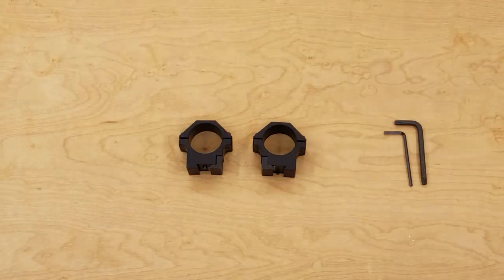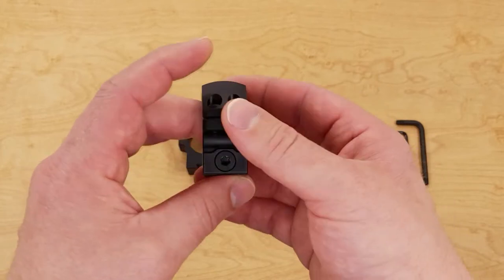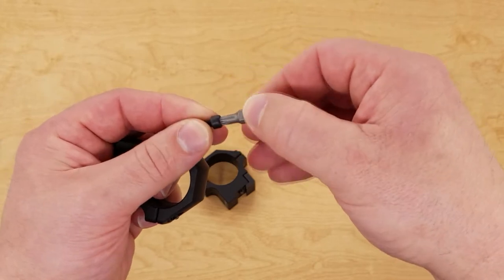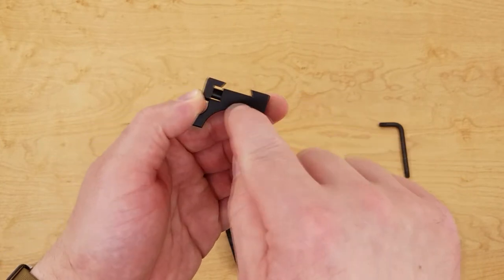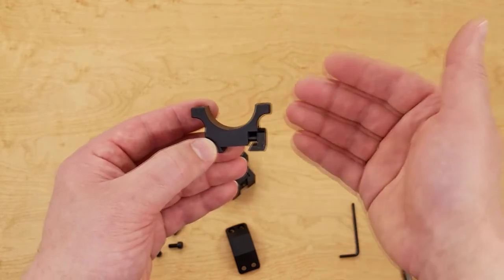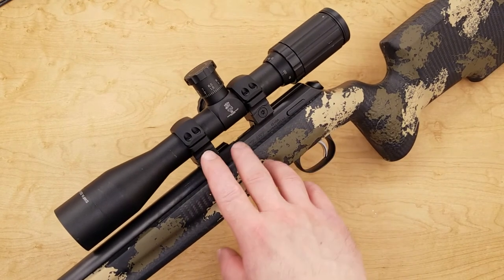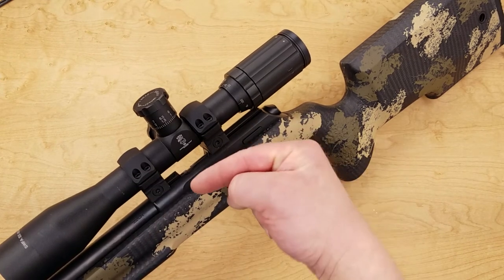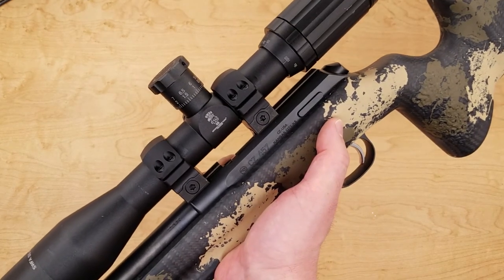UTG Pro Rings - A CZ's Best Friend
I purchased these for my CZ 457. I wanted a more classic look, along with as few moving parts between the action and the scope. They are Just perfect for me. And might be for you as well!

C_DOES is a participant in the Amazon Services LLC Associates Program, an affiliate advertising program designed to provide a means for sites to earn advertising fees by advertising and linking to amazon.com